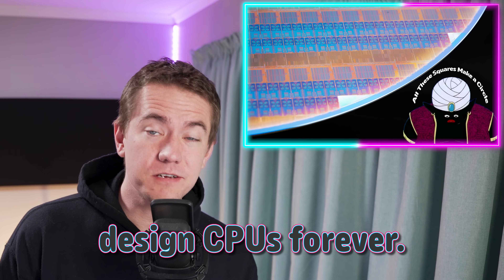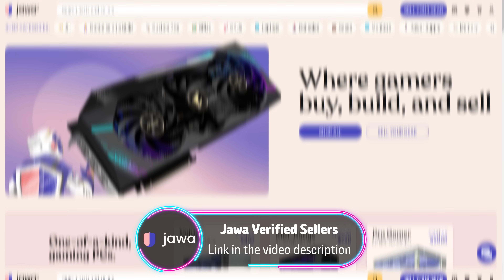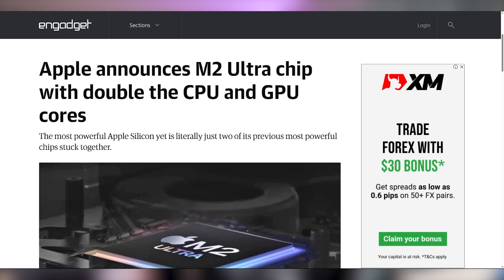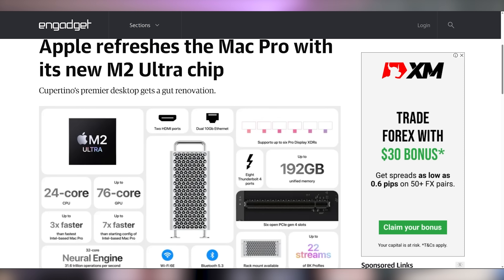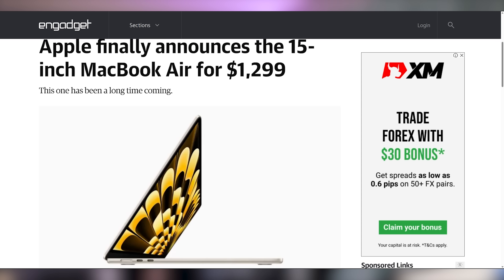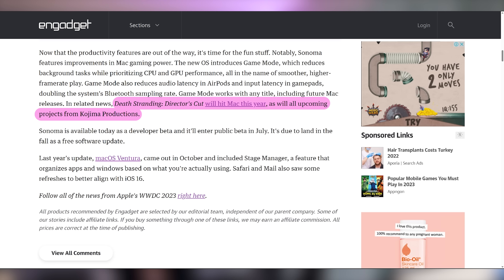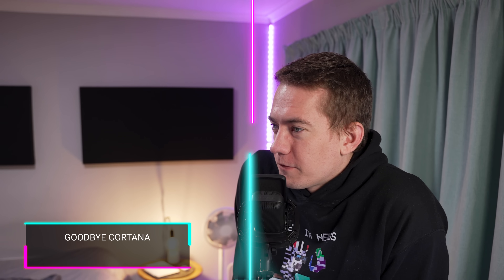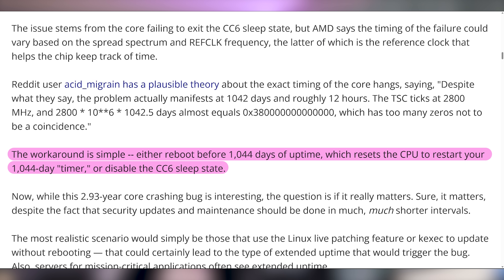They Won't Give It To Us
► If you want to skip the hassle of researching, buying, and building a gaming PC for yourself, let one of Jawa’s Verified Sellers build one for you! to get started.

0:00 - Intro
00:36 - Intel PowerVia
02:09 - Sponsor - ► If you want to skip the hassle of researching, buying, and building a gaming PC for yourself, let one of Jawa’s Verified Sellers build one for you! Visit to get started.
03:11 - WWDC
09:48 - UFD Deals
09:55 - Goodbye Cortana
10:05 - AMD Ryzen 8000 Details
10:52 - AMD’s Server Bug
11:29 - Where is HYPR-RX & FRS 3.0

Presenter: Brett Sticklemonster
Videographer: Brett Sticklemonster
Editor: Catlin Stevenson
Thumbnail Designer: Reece Hill